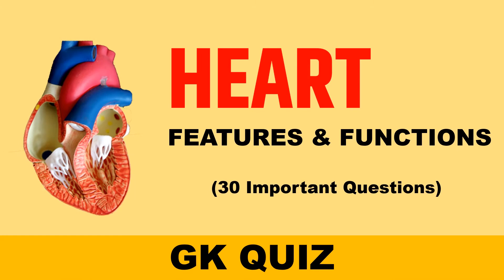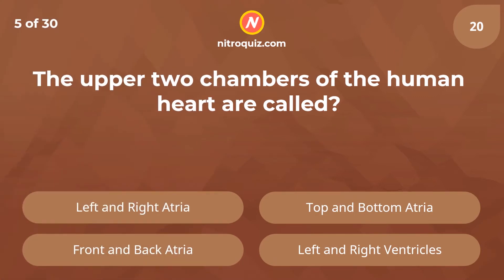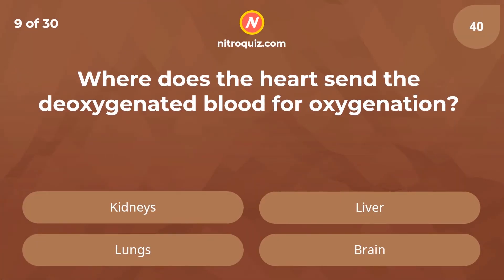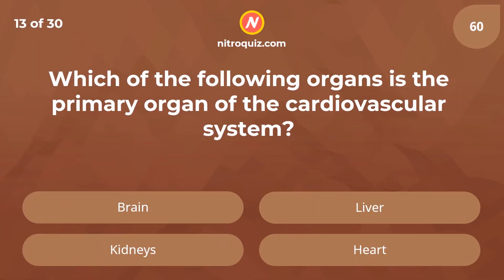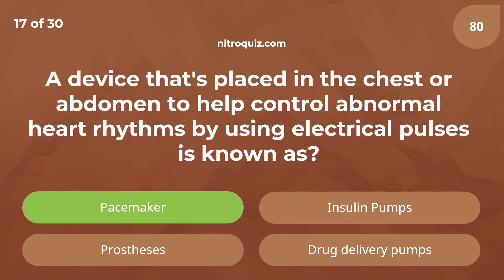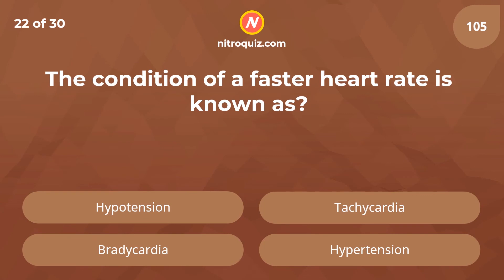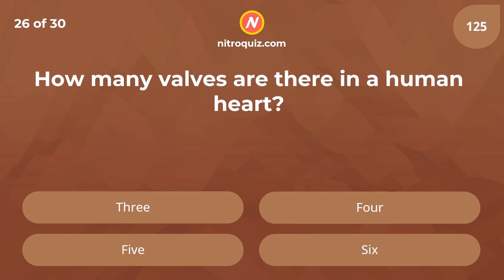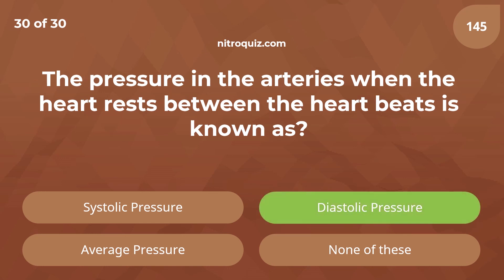The Human Heart - 30 Questions Quiz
The human heart is an important organ of the human body. its job is to pump blood to the different parts of body. The blood carries nutrients, oxygen, hormones and other things all across the body.

This is a basic quiz about the functions and features of the human heart. There are 30 questions which will help you test your knowledge and also learn a few things along the way. These questions are common in examinations and if you're interested in biology and life-sciences, you will find this useful. The quiz is equally well applicable for both kids and adults, it's all just basics.